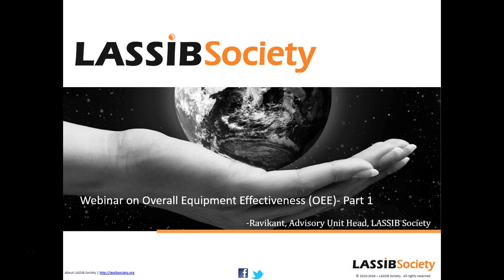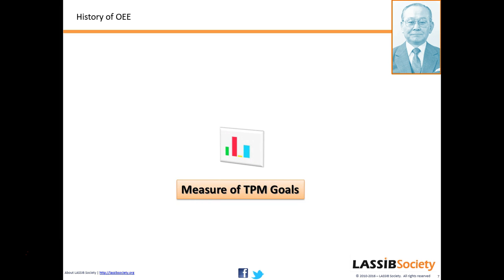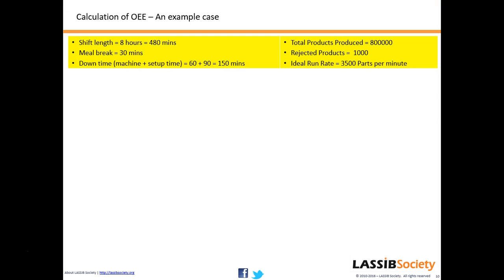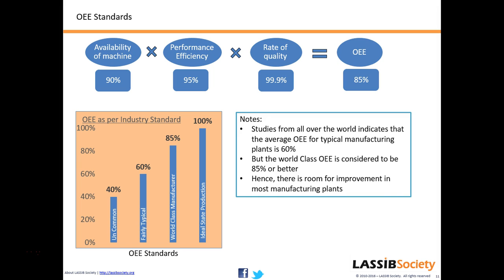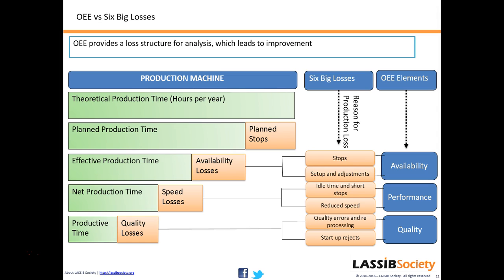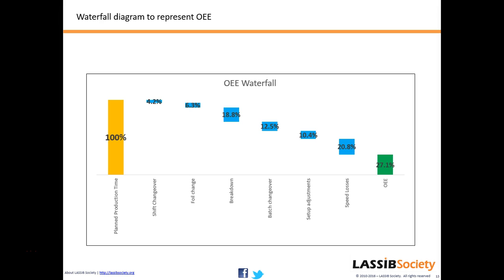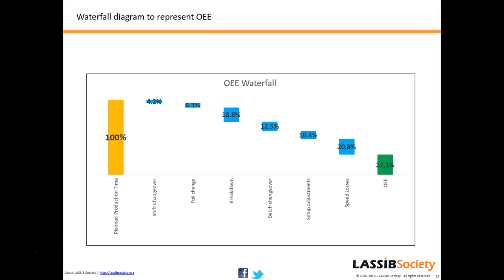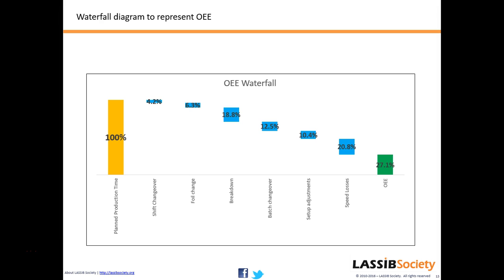Webinar on "Overall Equipment Effectiveness (OEE)"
This webinar from LASSIB explains the concept of Overall Equipment Effectiveness using industry case study.
Name: Ravikant M, Advisory UNit Head, LASSIB Society
Date: 11th-Mar-2016